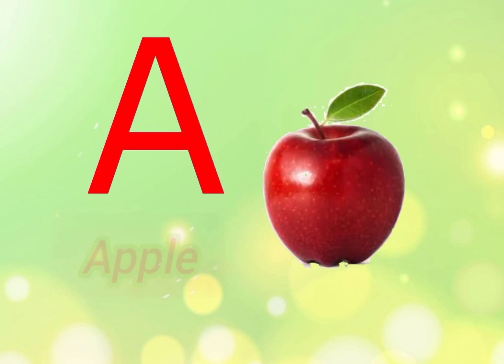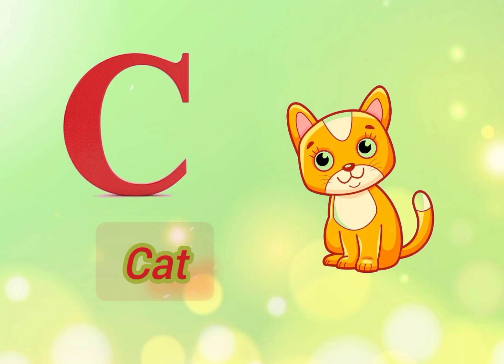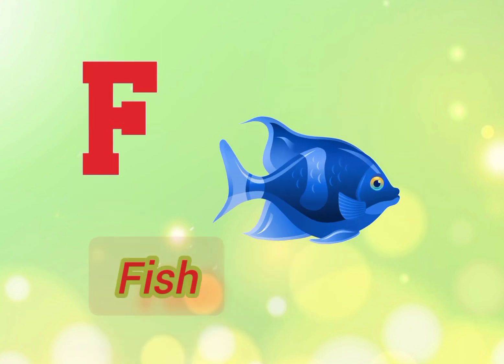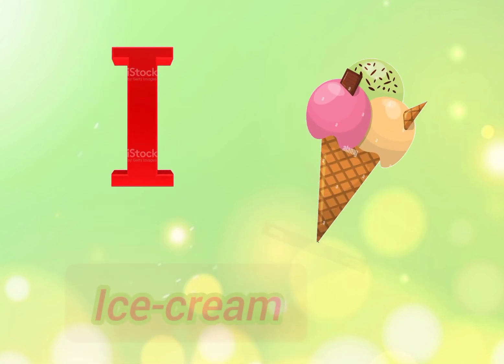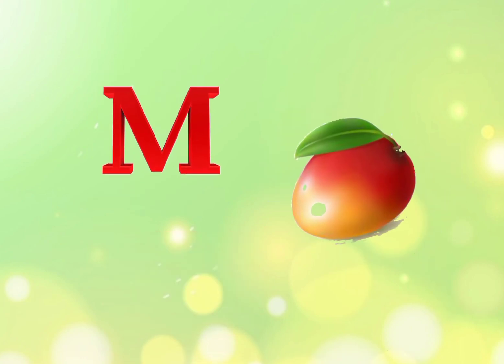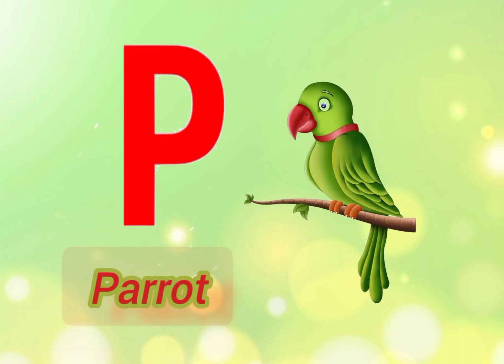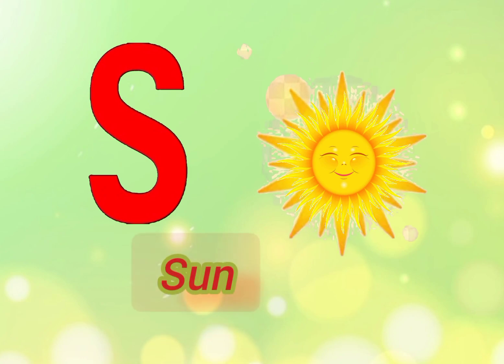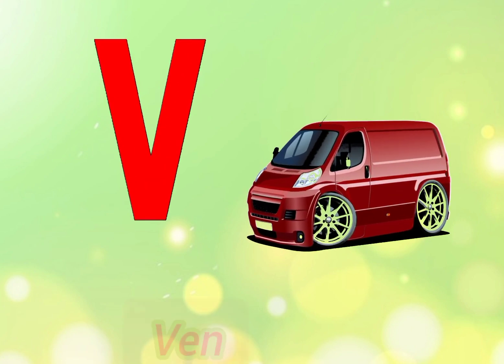Phonics Song With two Words - A for Apple - ABC Alphabet Song With Sounds for Children#phonicssong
Phonics Song With two Words - A for Apple - ABC Alphabet Song With Sounds for Children#phonicssong#a